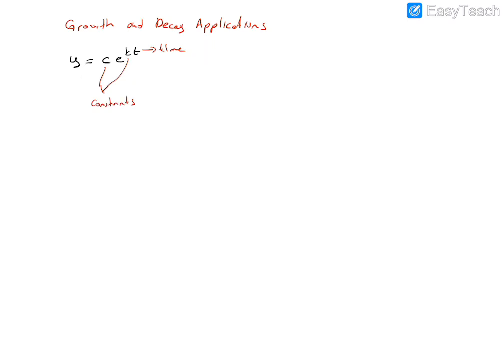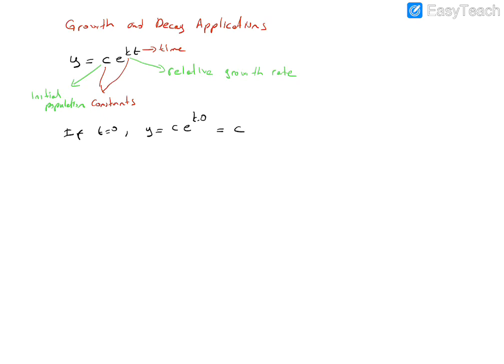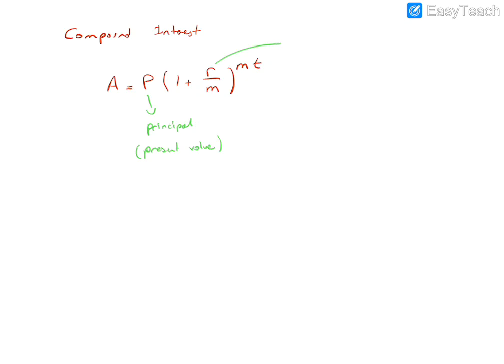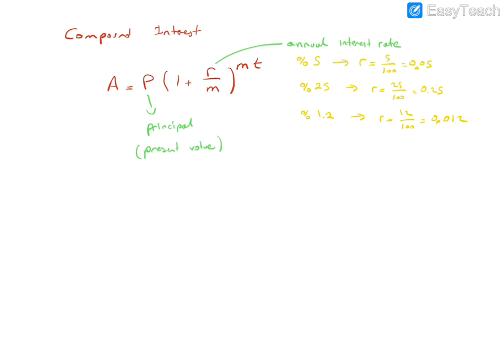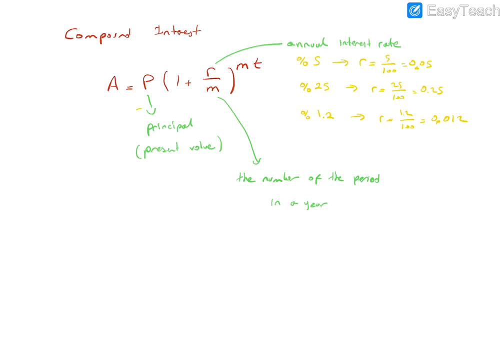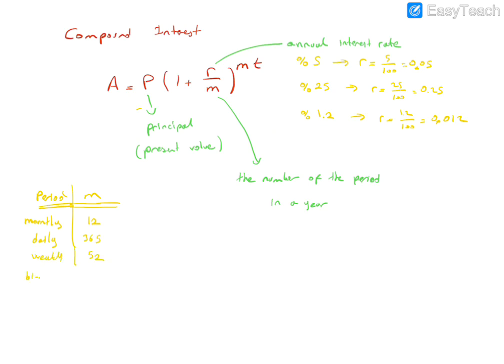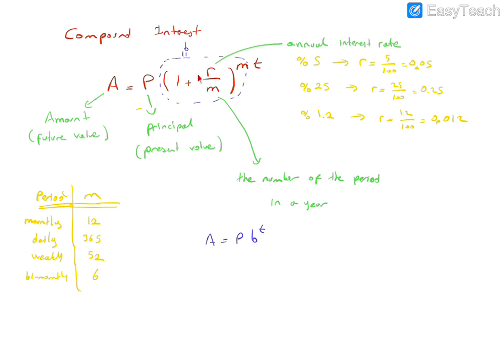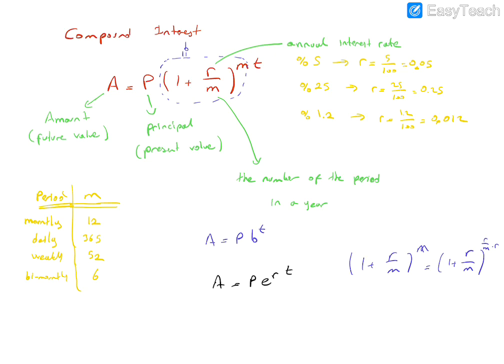1.5.3 Growth and Decay Compounded Interest